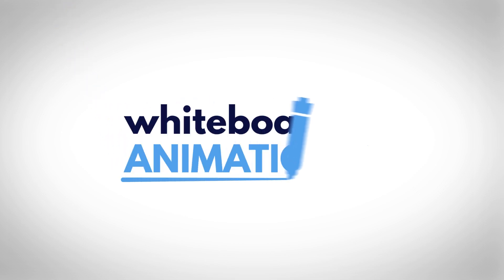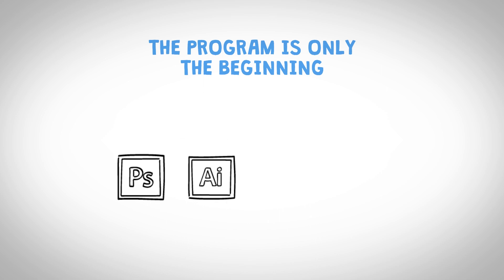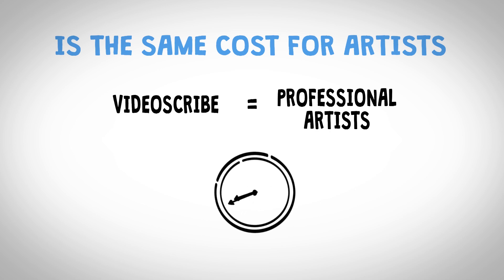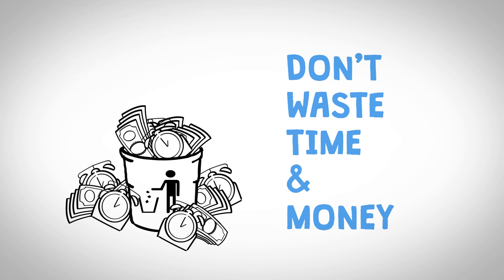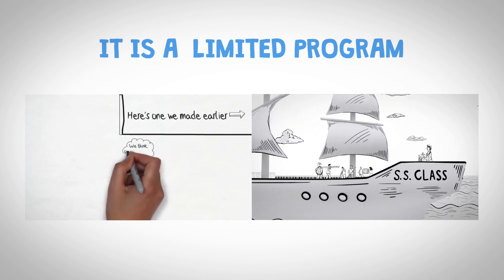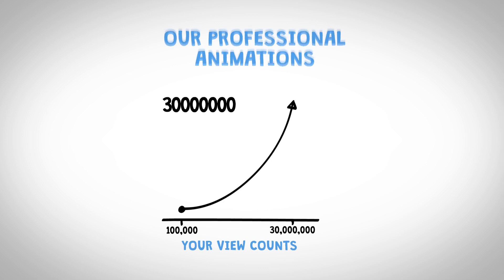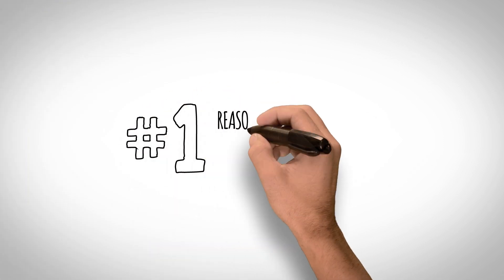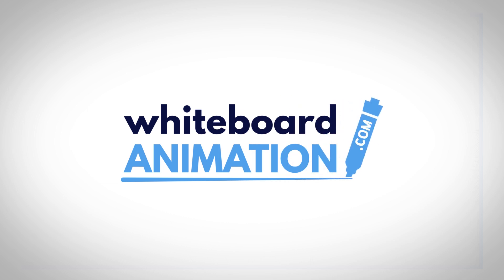DON'T USE VIDEOSCRIBE! (UNTIL YOU READ THIS)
Ten reasons why you should NOT choose Videoscribe software and instead hire artists!